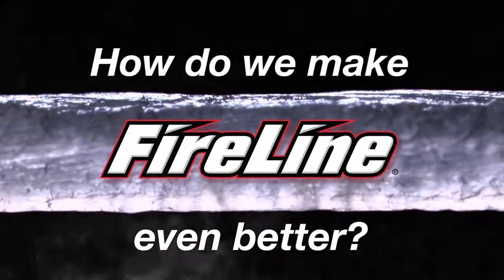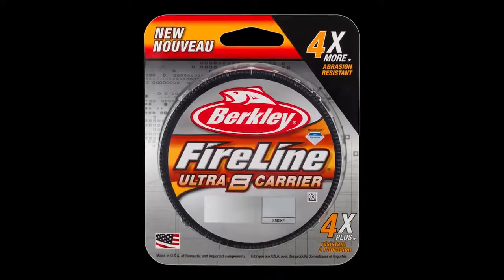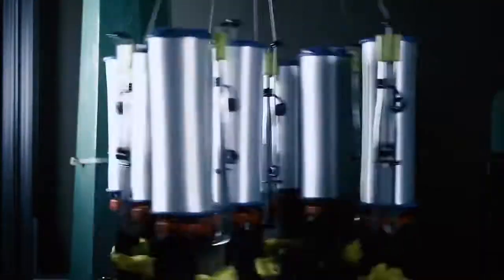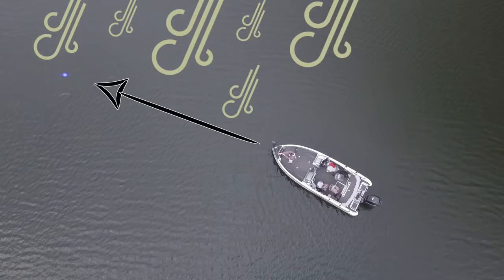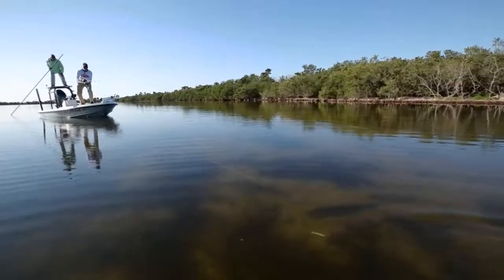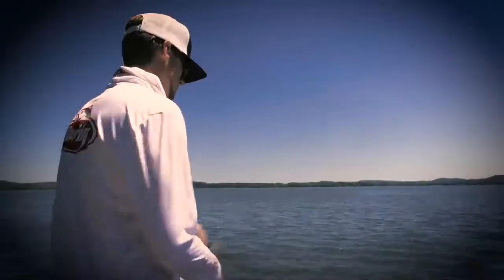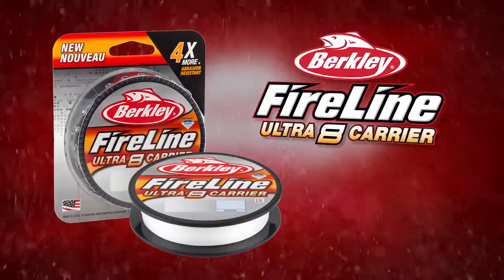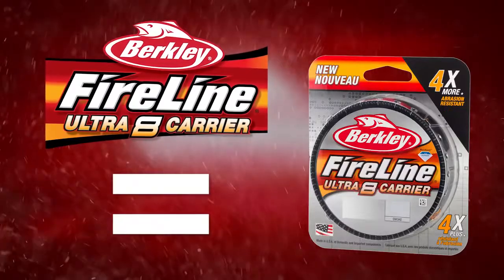NEW Berkley® FireLine® Ultra 8